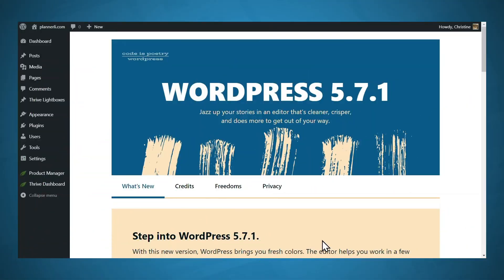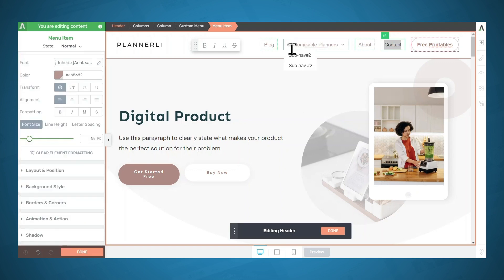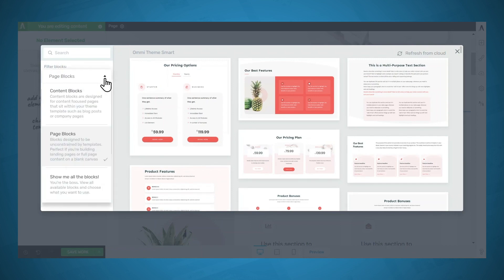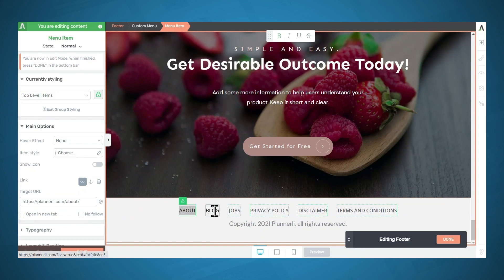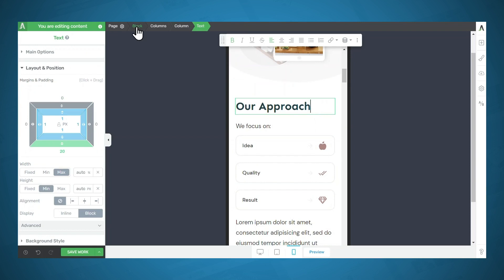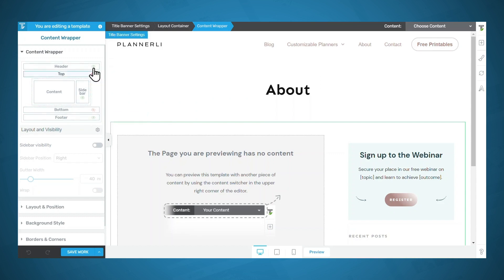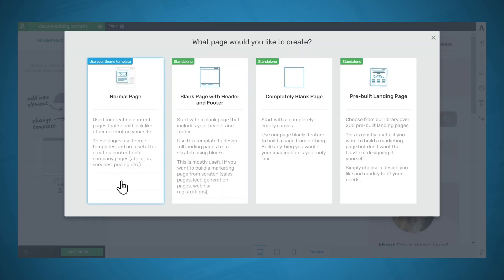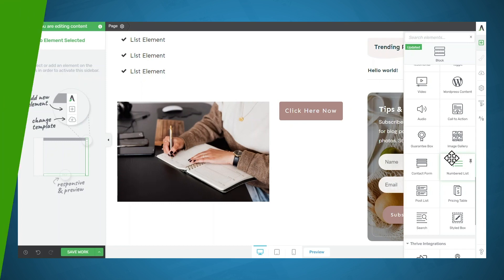Lesson #8: Customizing Your Theme Templates and Pages [How to Build a Business Website in a Weekend]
Welcome to Lesson #8 of the 'How to Build a Business Website in a Weekend' course: Customizing Theme Templates and Pages.

Thrive Theme Builder is powerful because it gives you the ability to build and launch a fully customized business website fast. First you choose from a wide selection of pre-designed templates (for any business and any website need), and then you can customize those templates to your heart's content.

In this lesson, you'll learn how to fully-customize your WordPress theme pages to build a unique and professional website.

Lesson Resource:

[Blog Post] 'Mobile Responsive Editing 101 (+ 5 Mobile Editing Mistakes and How to Fix Them)' ➜

Time Stamps:

00:00 - Intro
00:28 - Lesson Overview
00:35 - Customize Your Homepage Template
00:50 - Customize Your Header
02:26 - Customize the Menu Inside of Your Header
03:26 - Customize the Hero Section of Your Homepage
05:36 - What's So Handy About Block Templates?
06:27 - Customize Your Footer
08:33 - Mobile Responsive Customization Options
10:19 - Customize Your Theme Templates
14:32 - Add Your Page Content
17:06 - Time to Customize All Your Theme Templates!

Please share your feedback and questions in the comments section below!